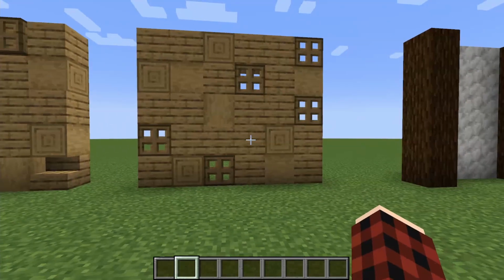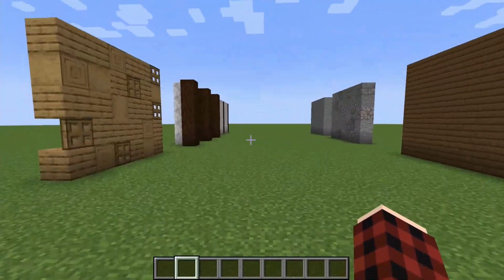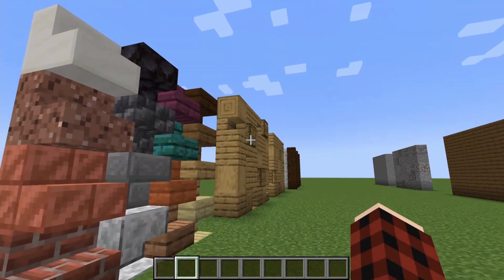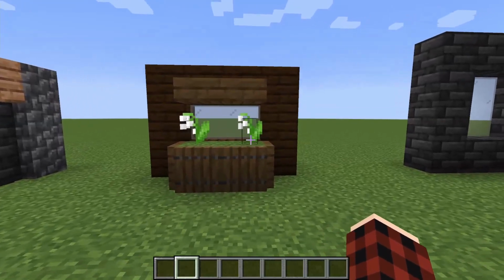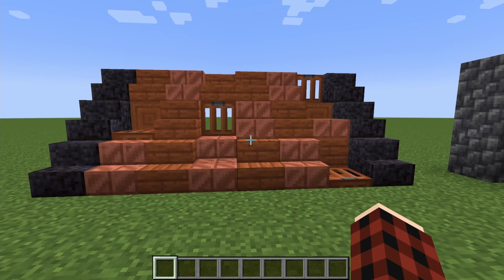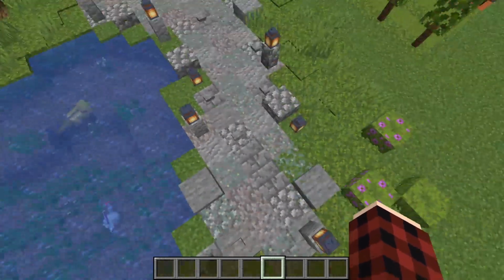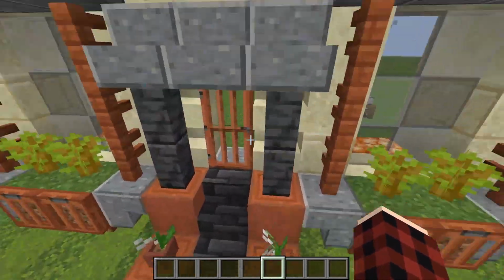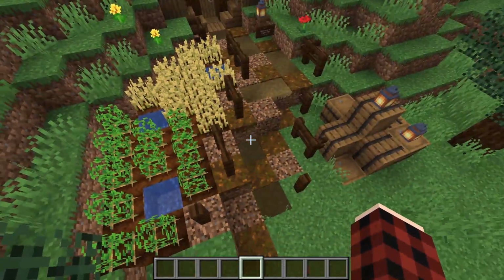How to Use DEPTH in Minecraft! | Technical Building 02 (Minecraft 1.17 building tips and tricks)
hey beans! in this video i explain what depth is, some easy ways how to use depth in minecraft and show some examples of depth in action! hope you enjoy!

0:00 - intro
0:50 - what is depth?
1:39 - why is depth important?
3:09 - easy ways to use depth
7:52 - a quick note
8:22 - examples of depth
12:18 - outro